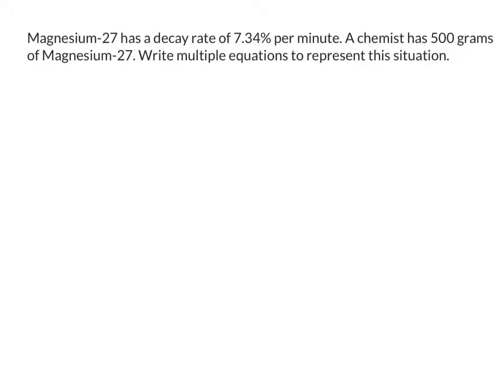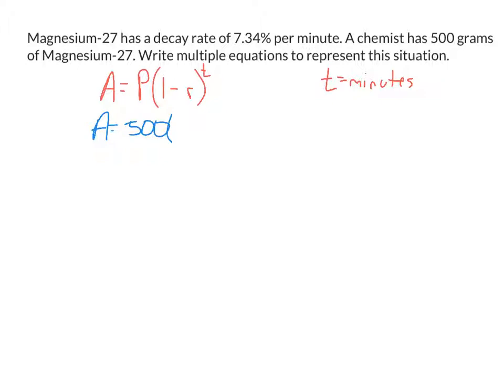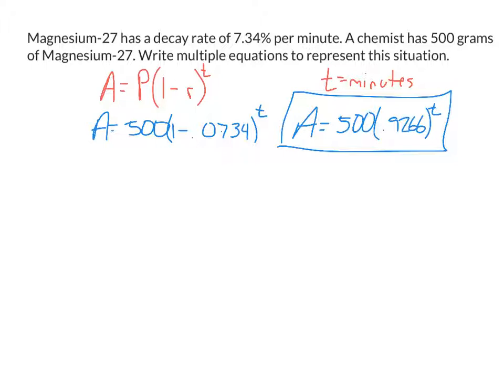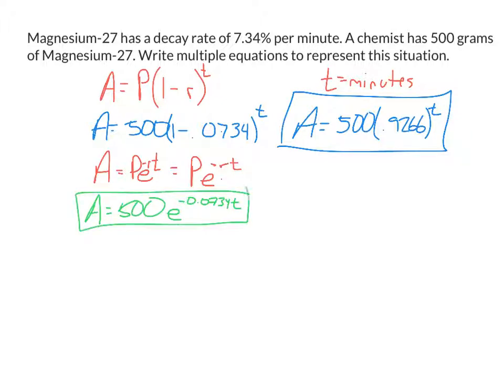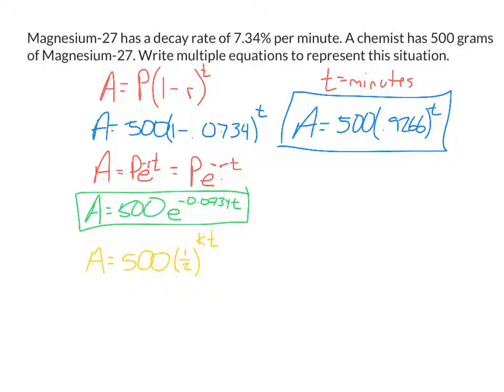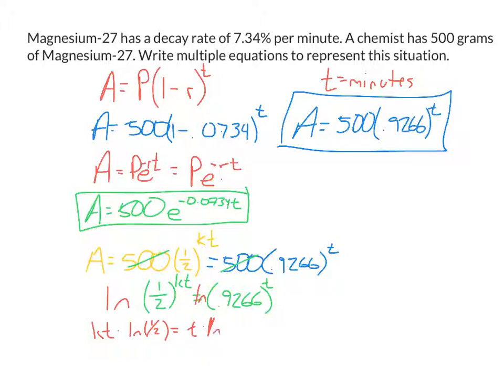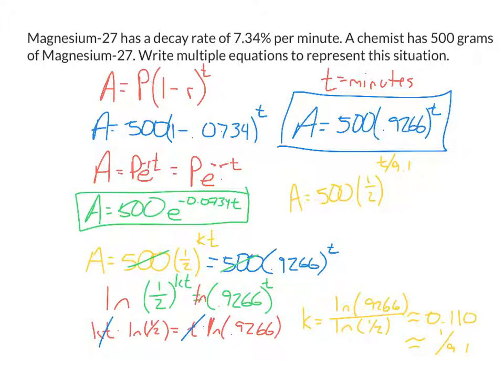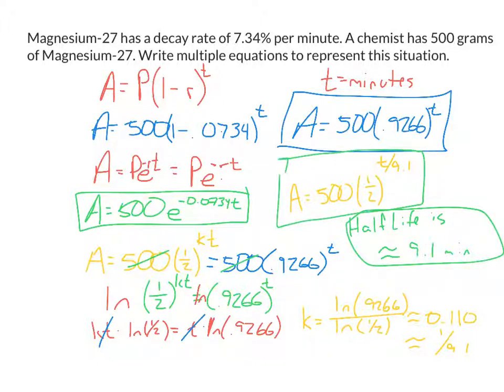Exponential Decay Forms